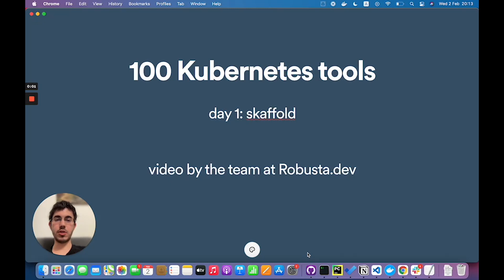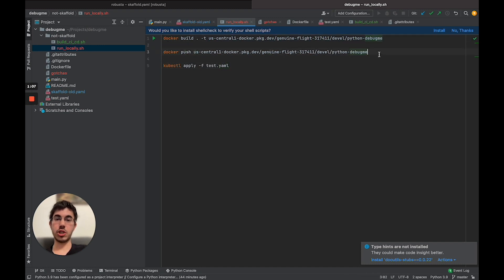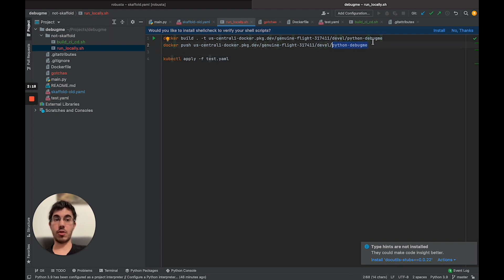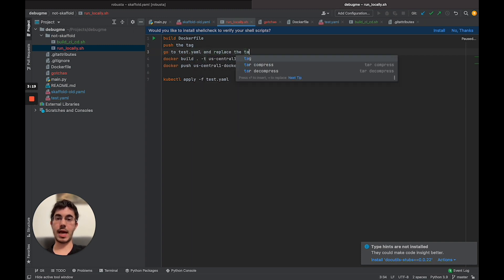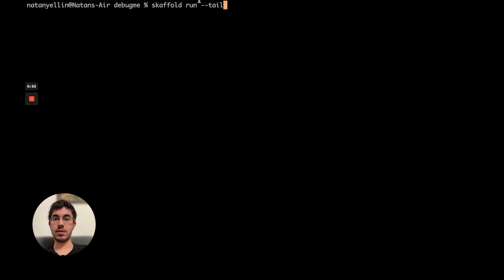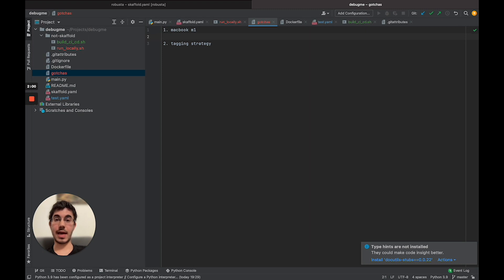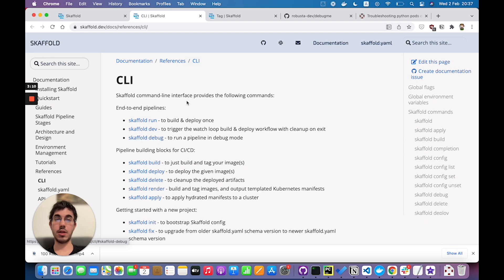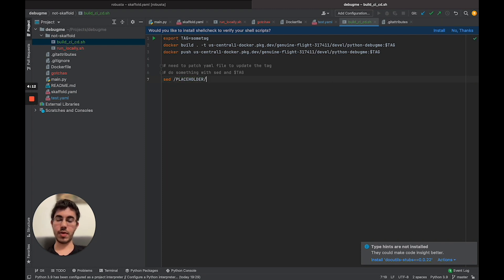Why you need Skaffold if you develop on Kubernetes (100 Kubernetes Tools - Day 1)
Building Docker images and deploying them to Kubernetes? Skaffold is the tool for you! I'll show what it is and why you should use it.

Link to the Python troubleshooting tools for Kubernetes that I mention in the video